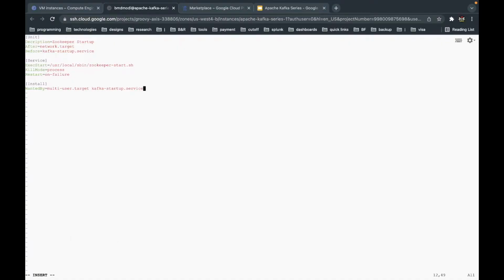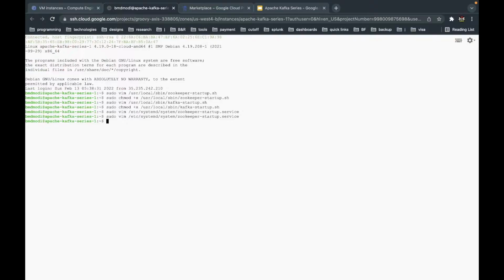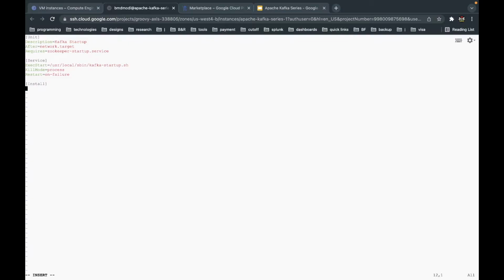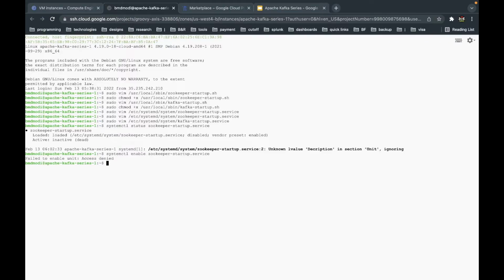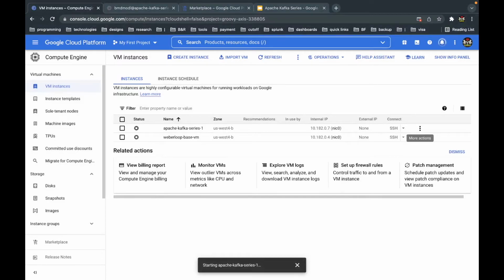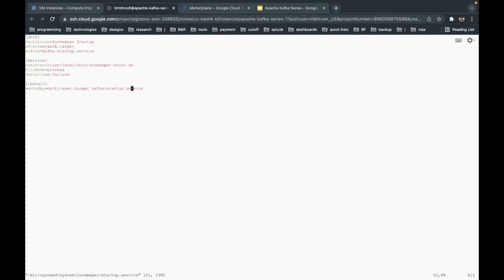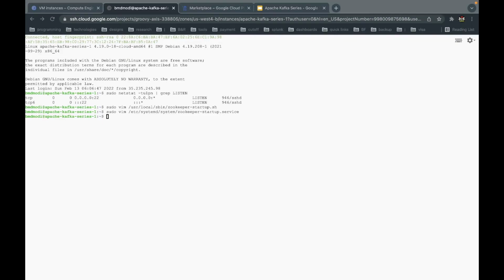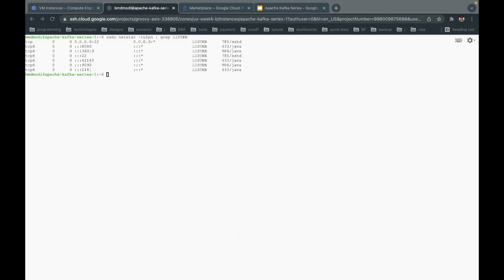Creating Systemd Startup Script for Zookeeper and Kafka (continuation) 20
In this video, we continue on how to create a Systemd startup script for our Zookeeper and Kafka on Google cloud Virtual Machine (VM) instances with Debian OS. Thank you very much for watching.